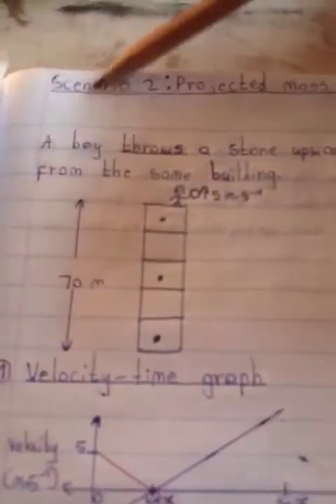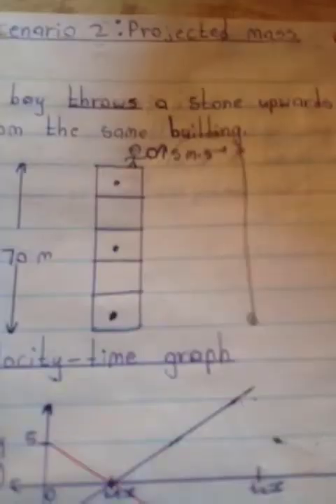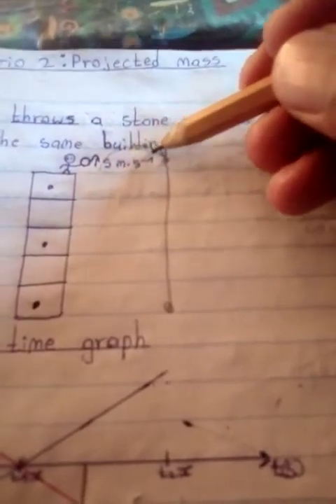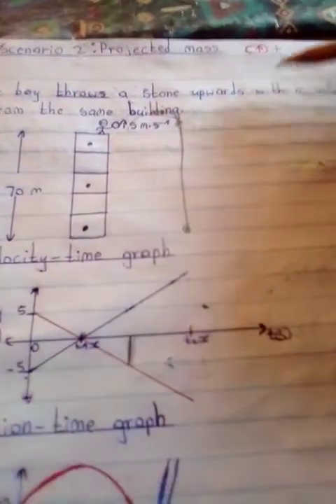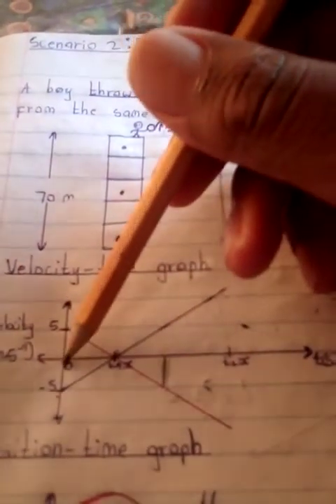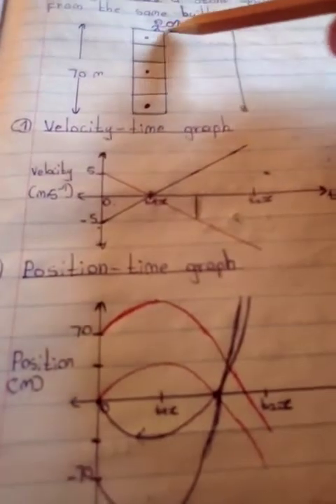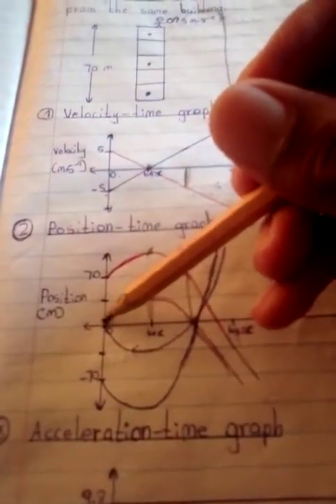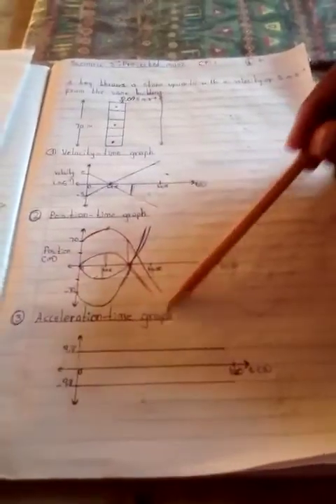Graphs of motion | Scenario 2 | Projected mass | Physics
In this scenario , a mass is projected or thrown upwards with a certain initial velocity . it reaches its maximum height where its final velocity will be 0 at a certain time and the mass comes back to where it was thrown. The graphs are also interpreted.